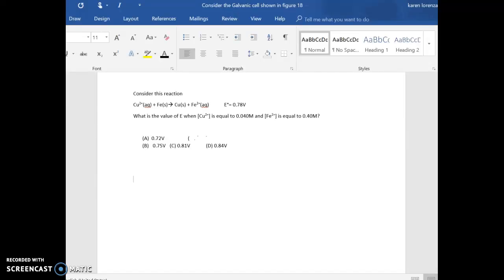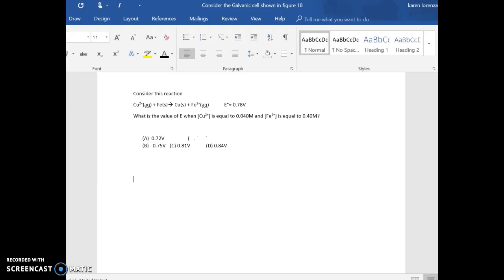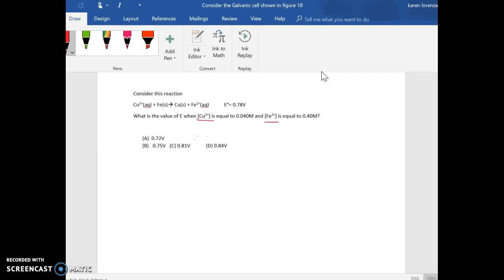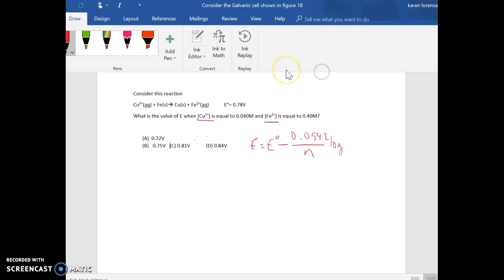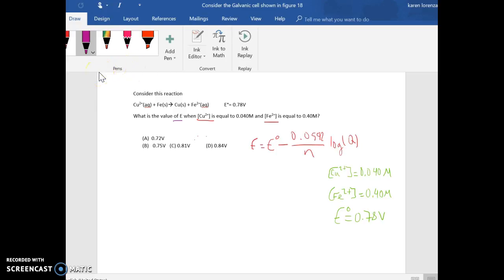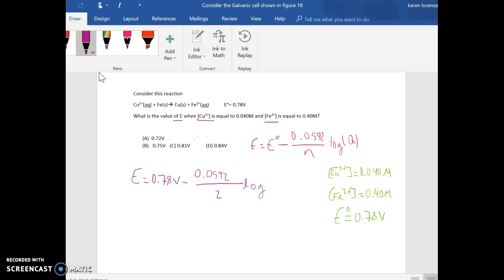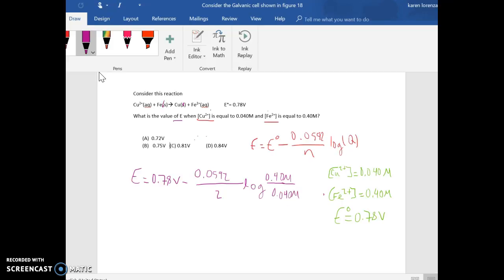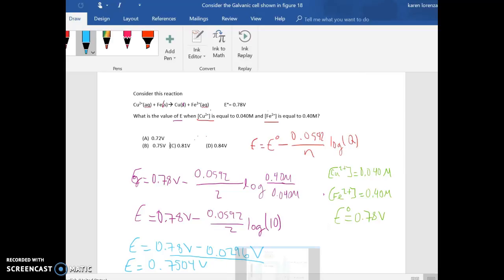extra credit exam 4: problem 3